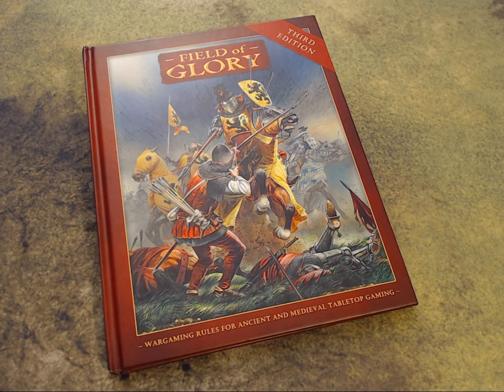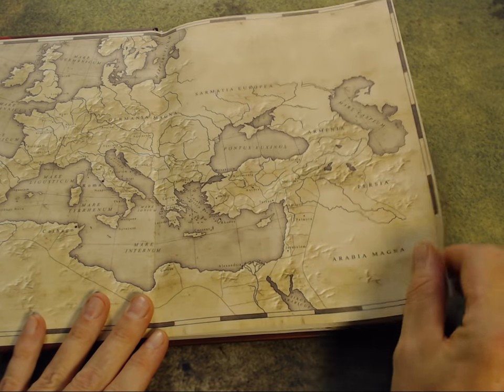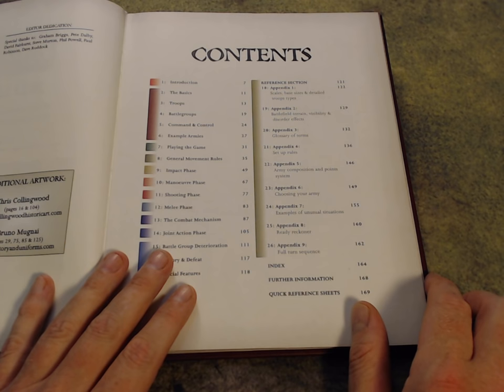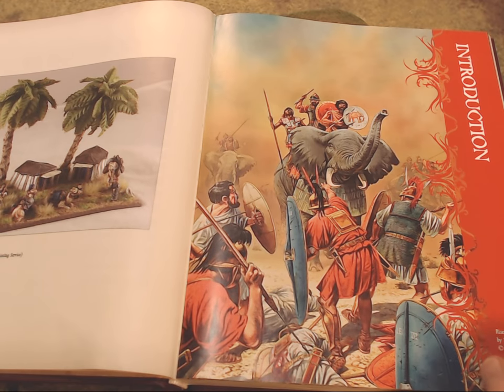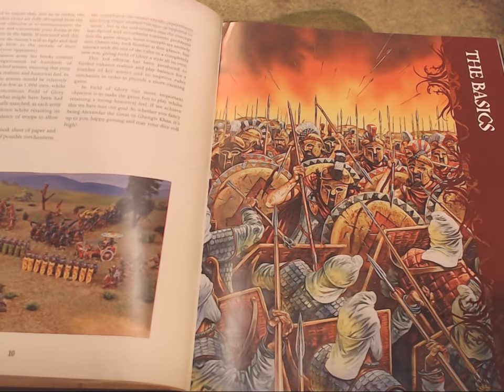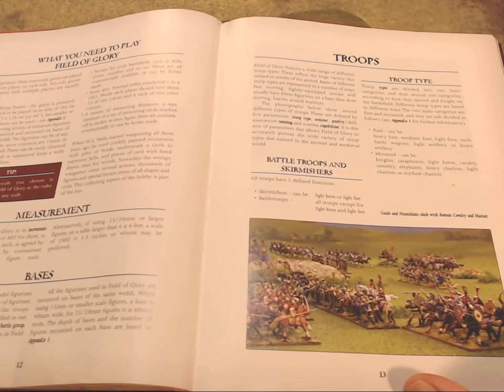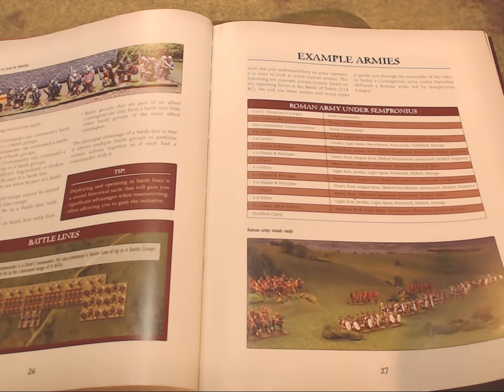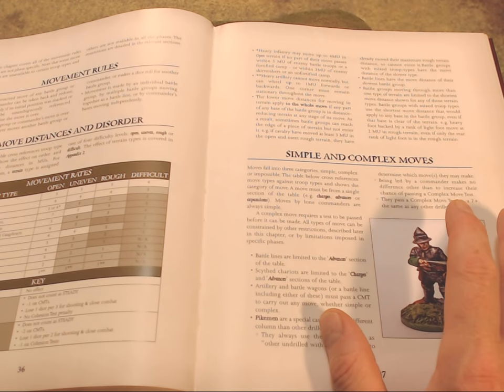Field of Glory III - Full-on Review; part 1 of 2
Part One of my FULL-ON review of the Field of Glory 3rd. ed. ancients rules. I go into the layout of the book, what it is all about, and open it up to have a deep look at the contents.